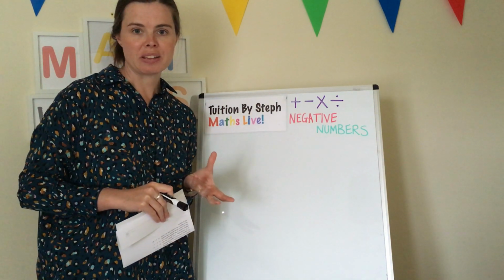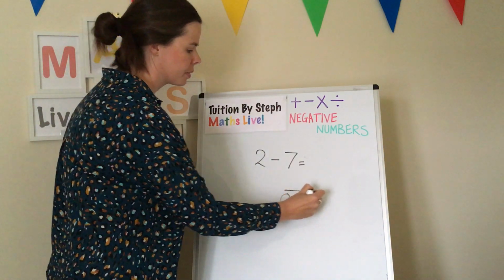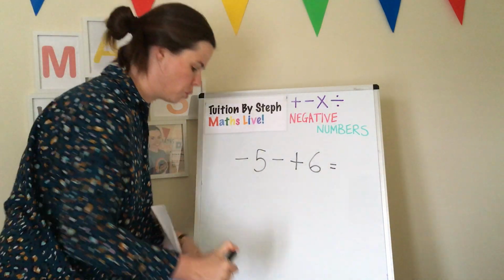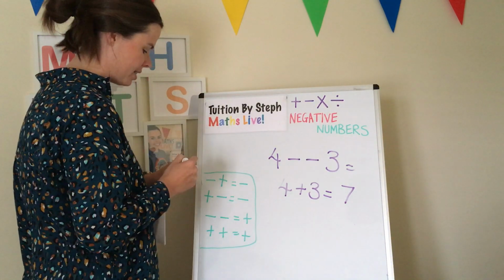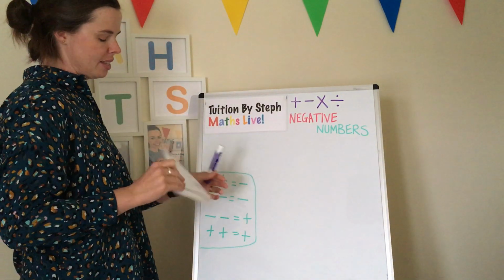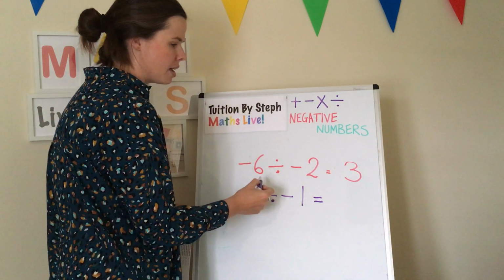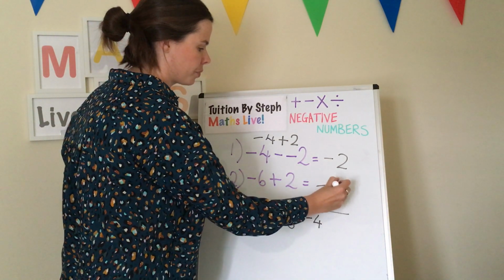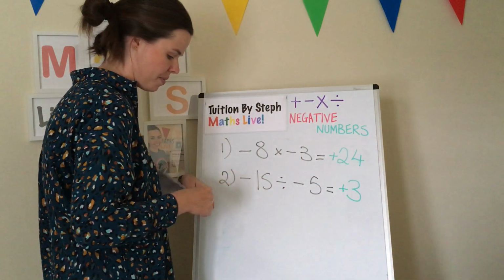Tuition By Steph: Maths (not) Live! KS3 Negative Numbers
In the third of my special KS3 lessons, I am going to briefly explain how to complete basic calculations which include negative numbers. This is a step up from using negative numbers in KS2. What happens when the positive and negative signs clash in a number sentence? What happens when you multiply two numbers which are both negative? Suitable for KS3 and higher Year 6.